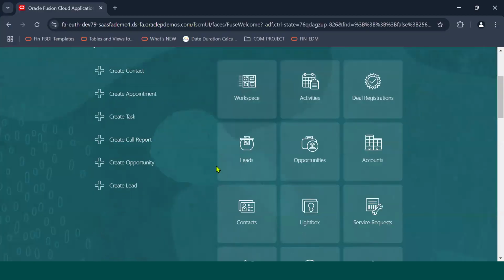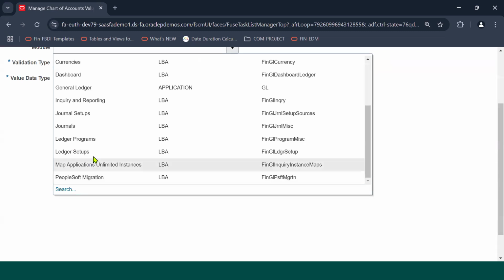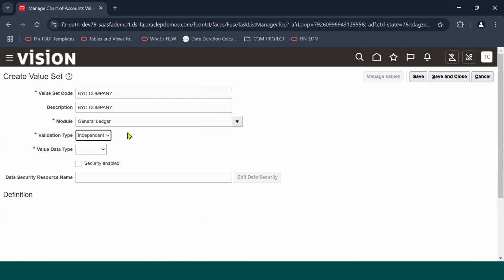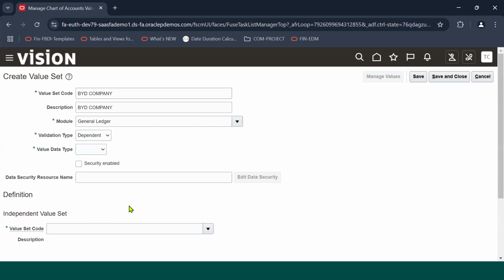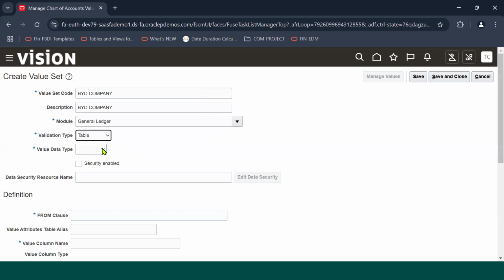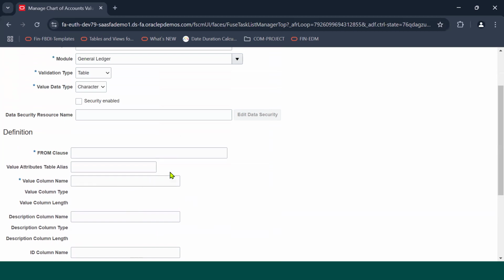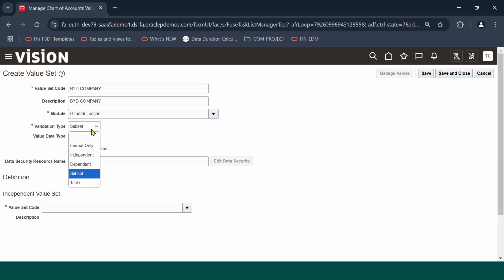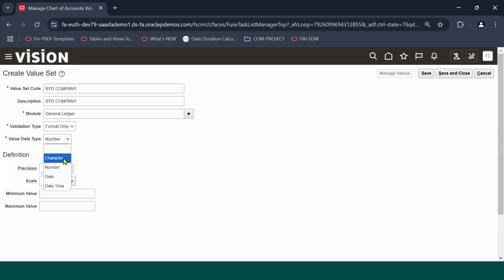Validation Types and Value Data Types in the Chart of Accounts Value Sets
Established: 2021

$ - Job-oriented training
$ - Resume preparation
$ - Instance access
$ - Mock interviews